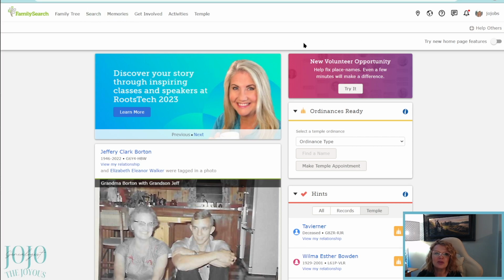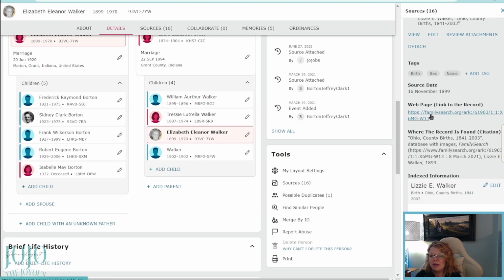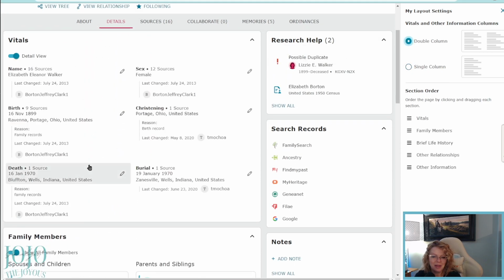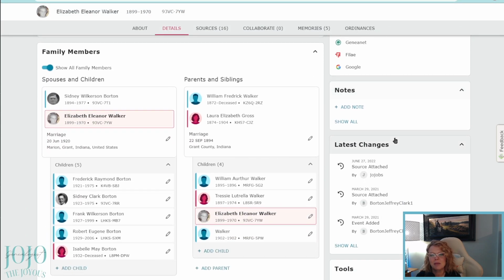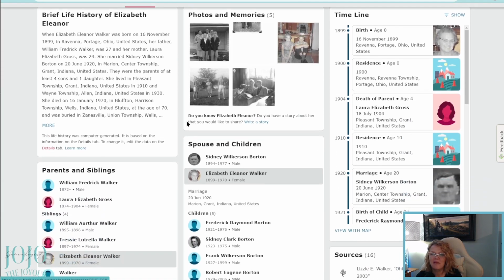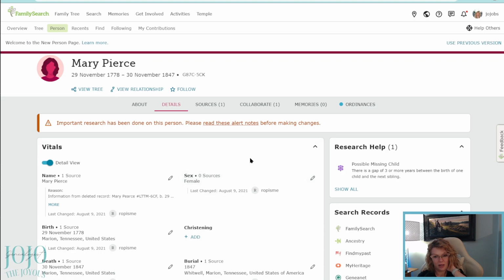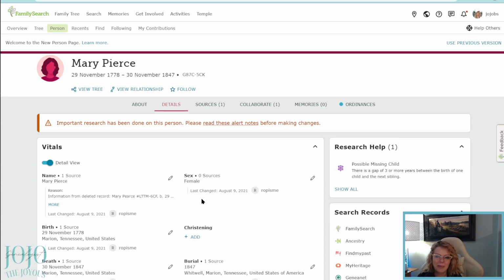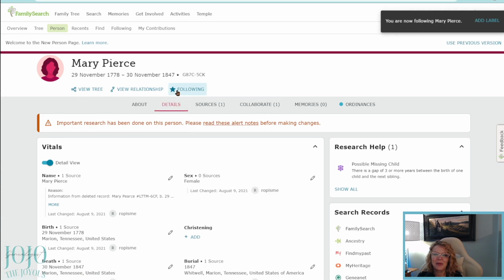FamilySearch Updates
FamilySearch had some update in November 2022 so, If you missed them  I share  them in this Video here.